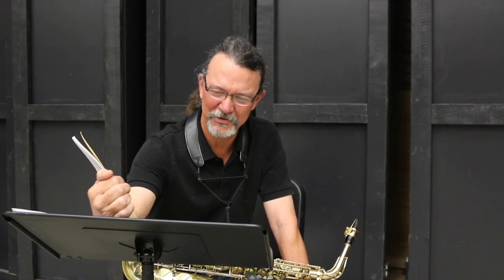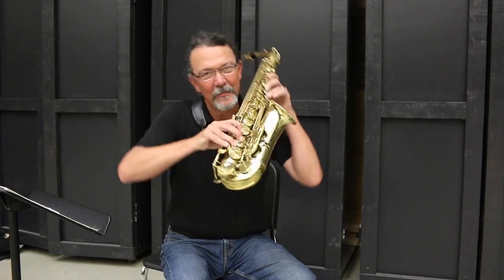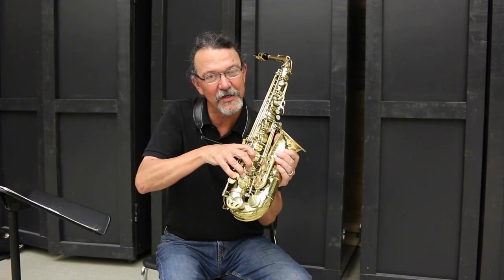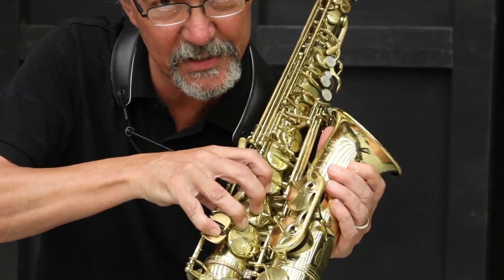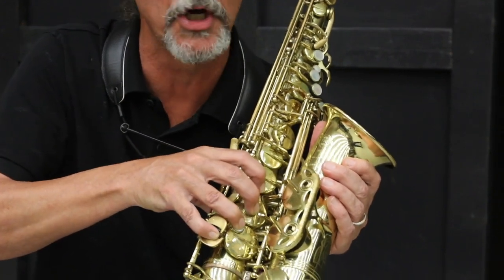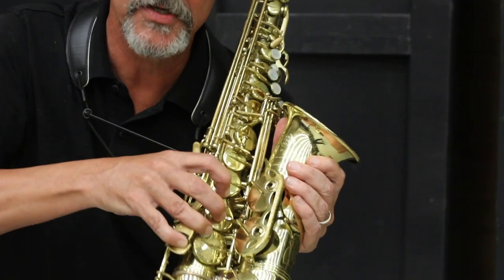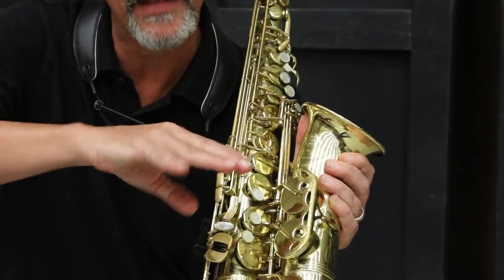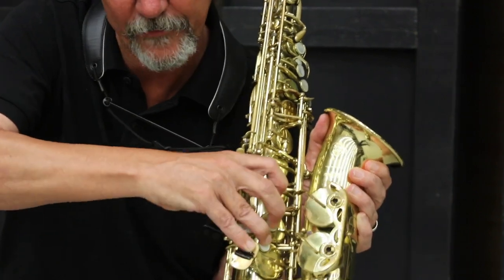LMEA Saxophone Set 3B Etude Tips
Tips and advice on the LMEA Set 3B etude for All State auditions for saxophone